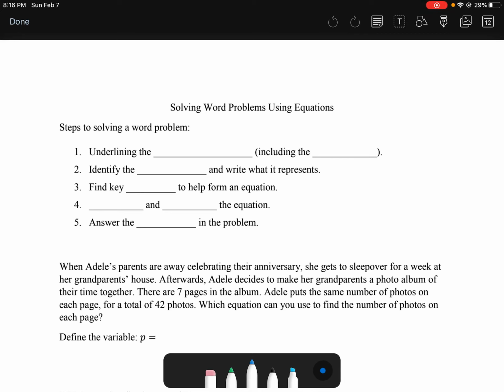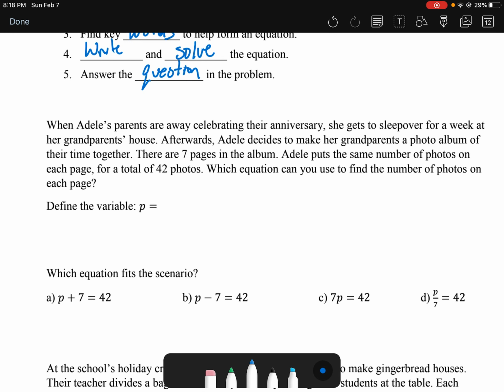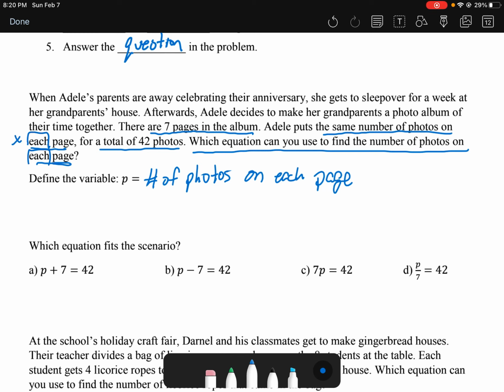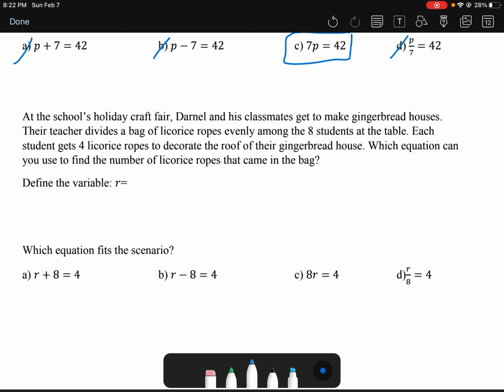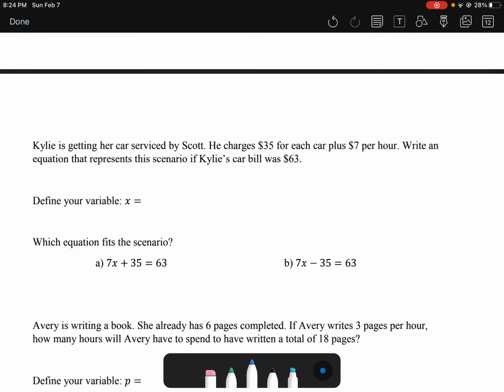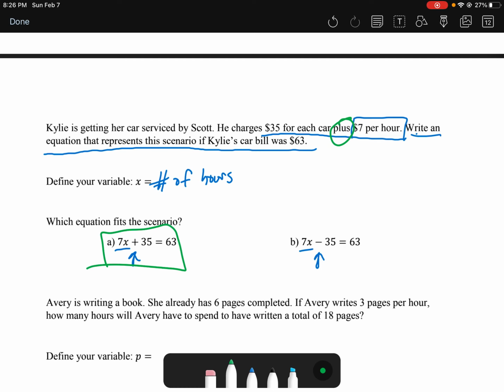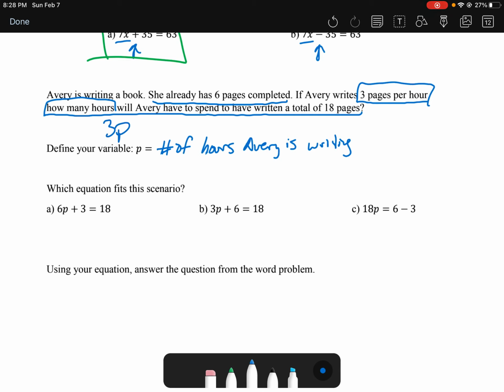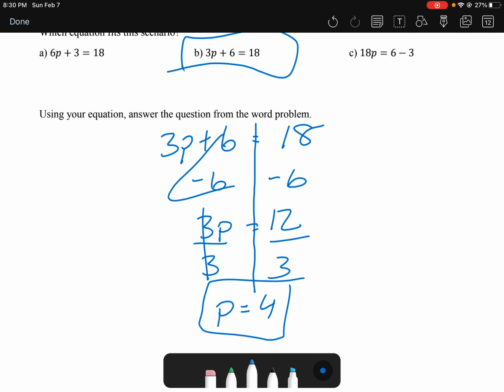Solving word problems using equations